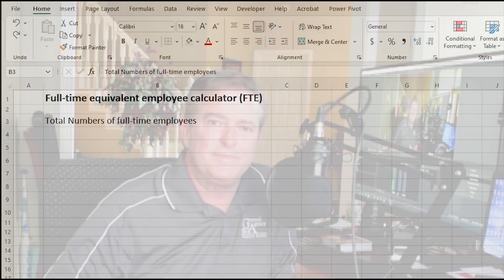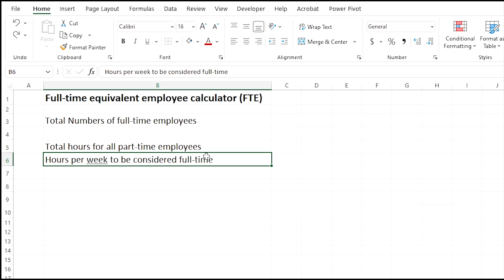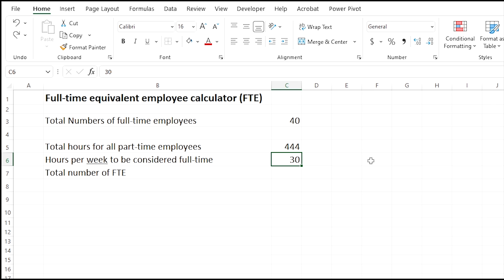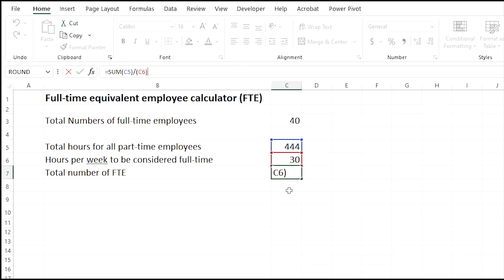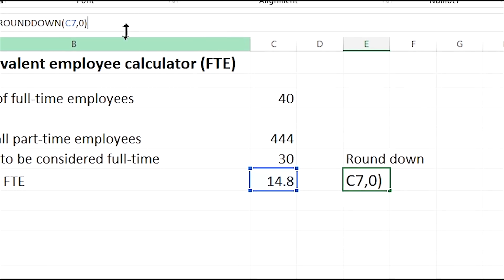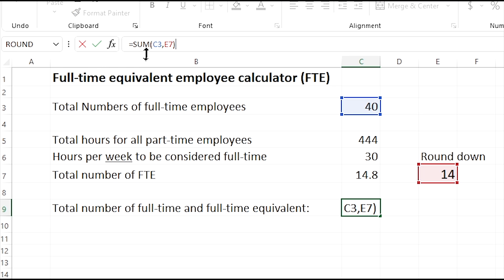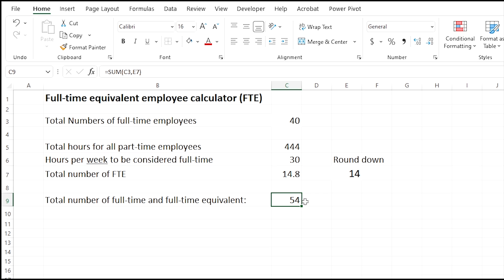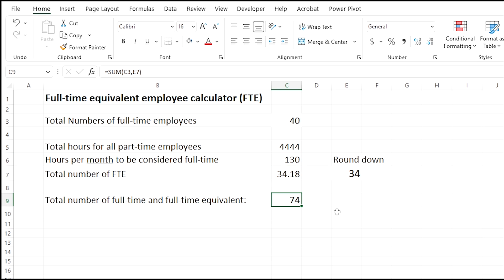ACA full-time equivalent employee (FTE) calculator in excel.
In this video we will show you how to calculate the full time equivalent (FTE) for the Affordable Care Act (ACA). The Affordable Care Act requires all groups with 50 or more employees to provide health insurance. Part time employees count towards the 50 employee threshold.

In other words, if you have 30 full time employees and 60 part time employees, the full time equivalent of your part time employees could put your group over 50 employees.

This is a step by step how to video which will show you the formulas to put in excel to do your calculations.